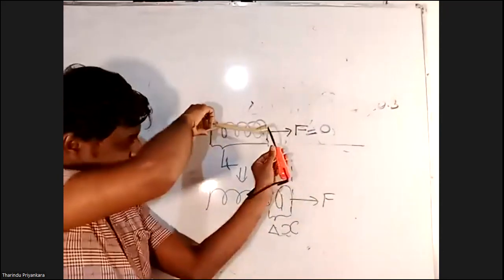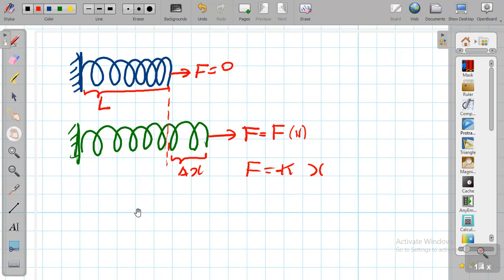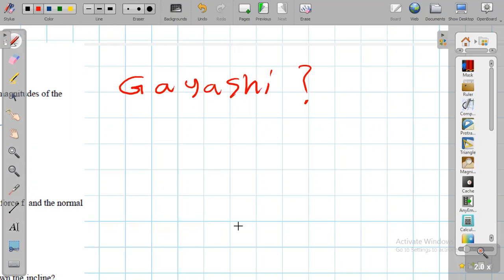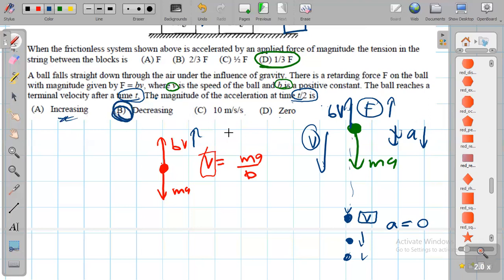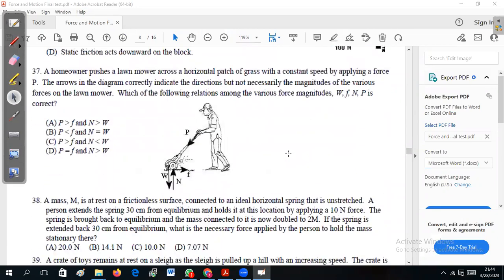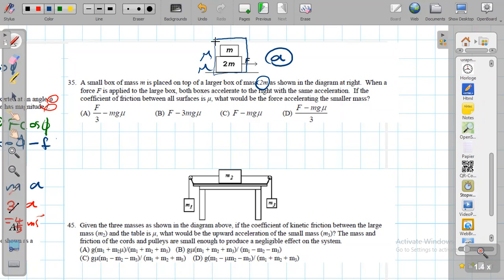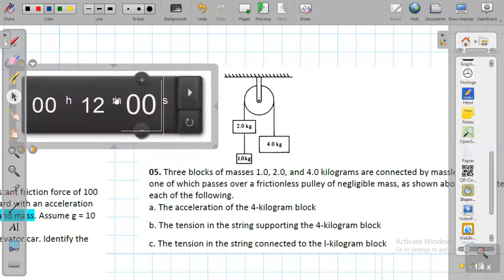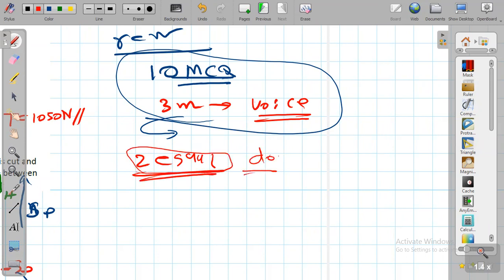Force Questions review